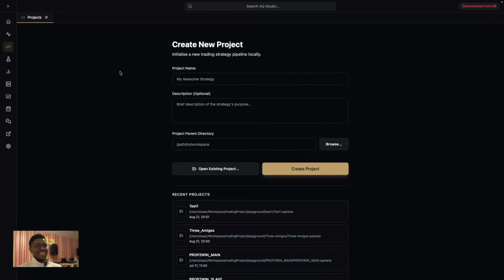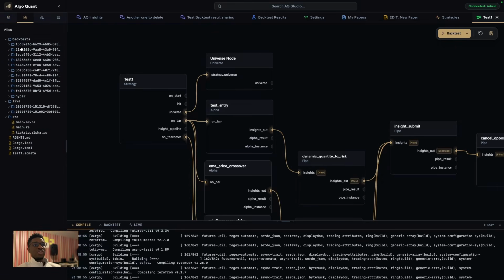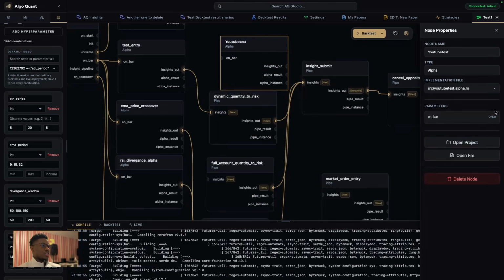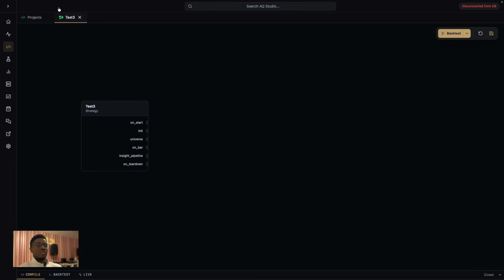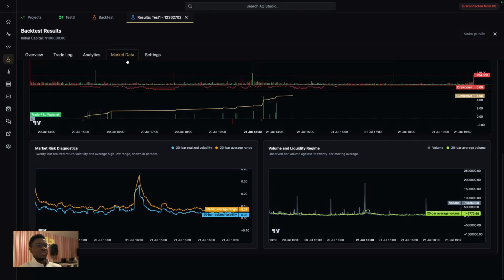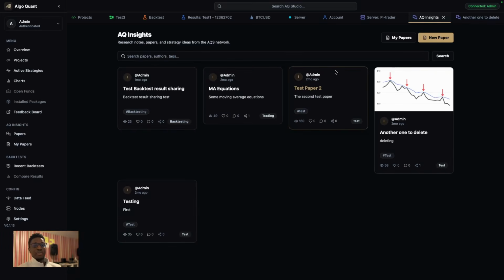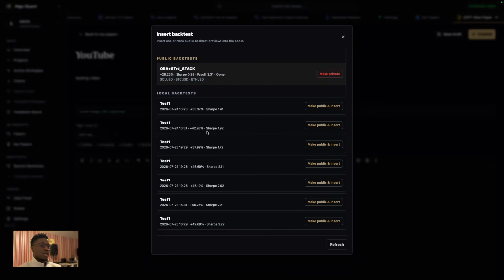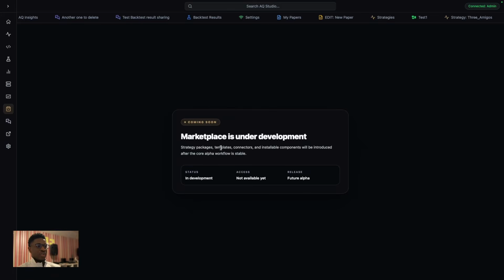AlgoQuant Studio: From Quant Research to Live Strategy Operations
AlgoQuant Studio (AQS) brings quantitative research, strategy development, backtesting, deployment, and live monitoring into one professional workspace.

In this product showcase, I demonstrate the complete AQS workflow:

• Configuring market data and execution feeds
• Discovering, writing, and sharing AQI papers
• Creating strategies with the AQE node editor
• Moving between visual components and generated Rust code
• Configuring hyperparameters
• Running and analysing backtests
• Inspecting market data, trades, and insight lifecycles
• Deploying strategies with controlled execution
• Monitoring live signals, positions, events, telemetry, and P&L
• Exploring the future component marketplace and investment infrastructure

AlgoQuant Engine (AQE) is the open-source Rust engine behind the platform. AlgoQuant Studio is the professional desktop workspace built around it.

macOS and Windows alpha available now.

Roadmap note: The component marketplace and investment infrastructure shown in this video are under development and are not currently available. Nothing presented constitutes financial or investment advice.